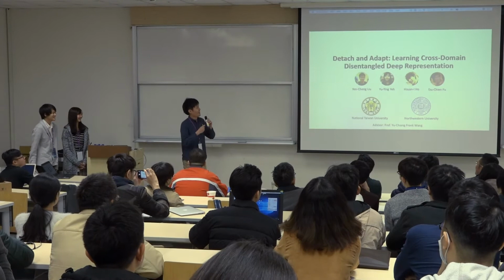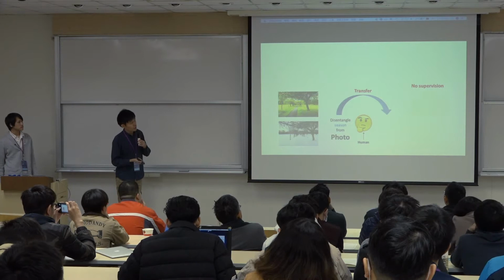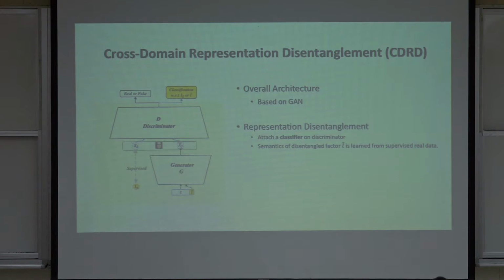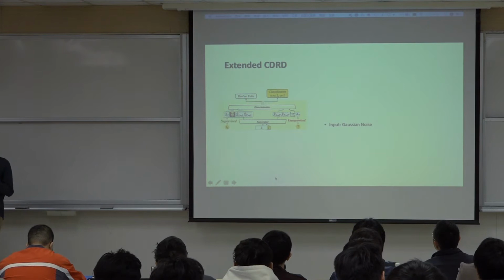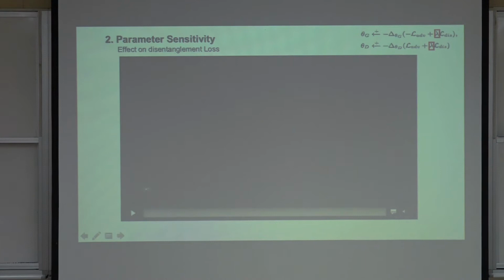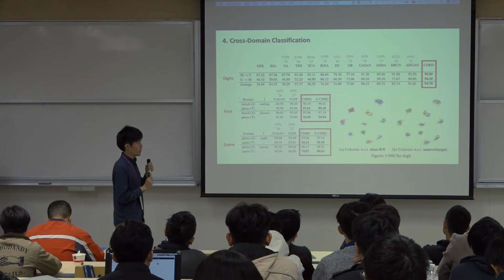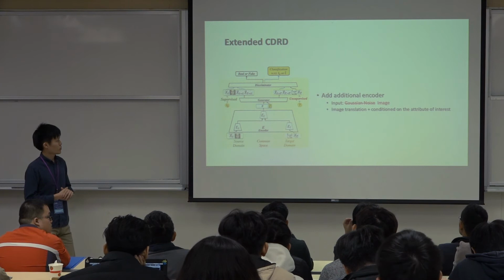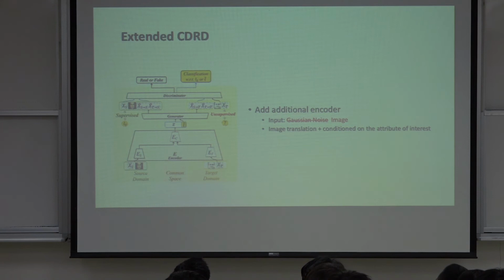冠軍- Detach and Adapt Learning Cross Domain Deep Disentangled Representation: Yen Cheng Liu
GAN Project Competition

日期: 2017 年12月23日
Project Title:        Detach and Adapt: Learning Cross-Domain Deep
                              Disentangled Representation
Presenter:            Yen-Cheng Liu
Team Members: Yen-Cheng Liu, Yu-Ying Yeh, Hsuan-I Ho, Tzu-
                               Chien Fu
Advisor:                Yu-Chaing Frank Wang, Wei-Chen Chiu, Sheng-De
                               Wang
University/Dept.: National Taiwan University/
                               Northwestern University